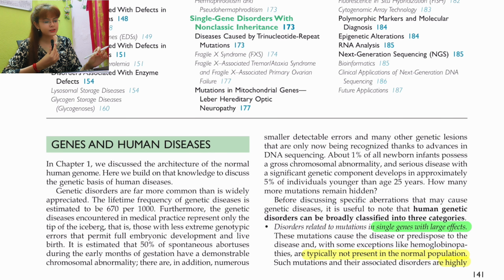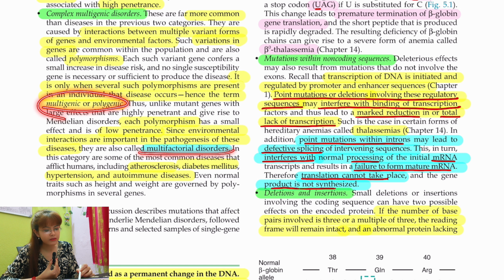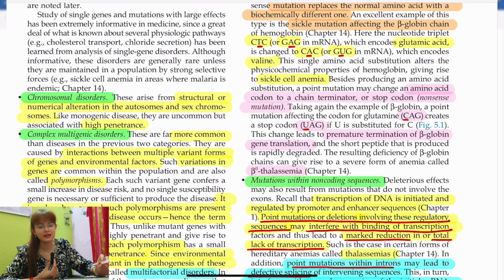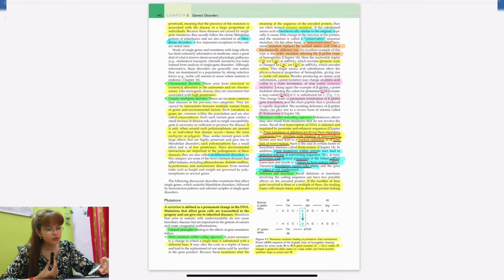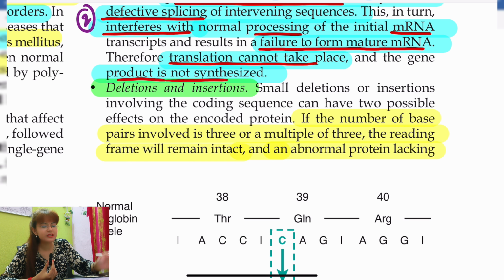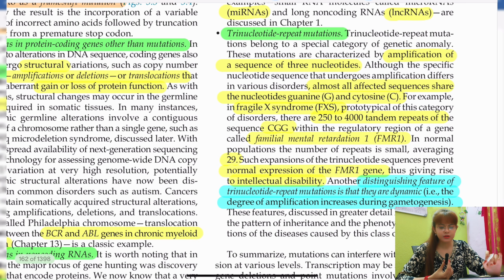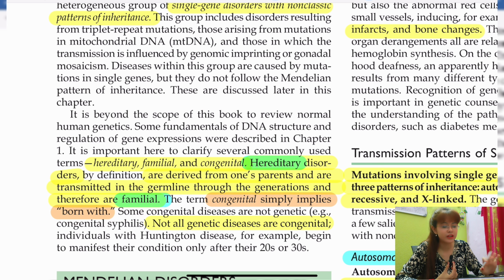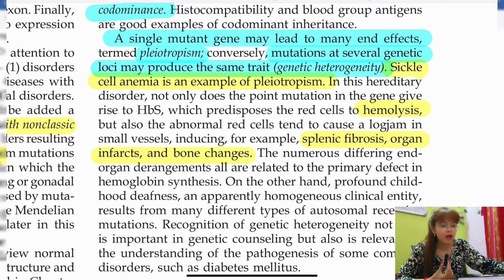Robbins Pathology- Chapter: Genetics - Part 1 | MBBS 2nd Year Lecture | NEET PG | MD DNB | FMGE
Master pathology
Mbbs Lectures
Pathology Lectures
Neet pg
Inicet
MD Pathology
Dnb Pathology